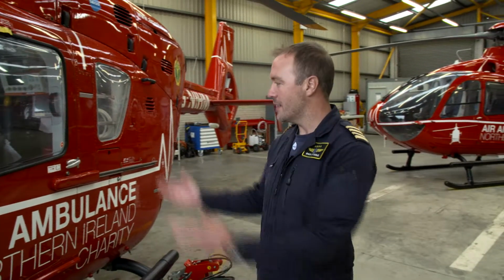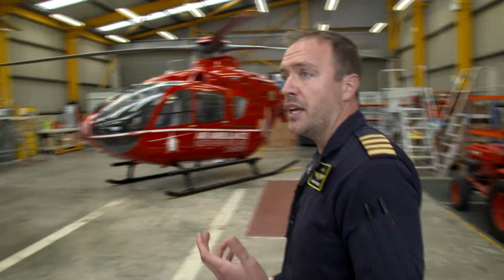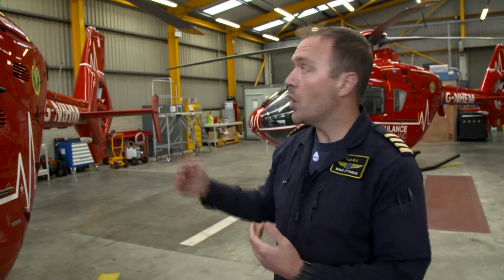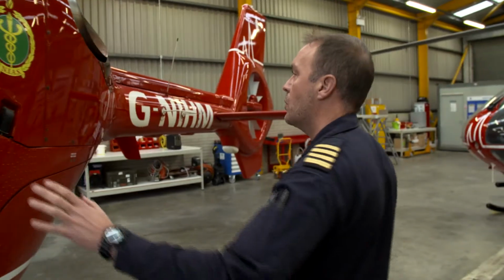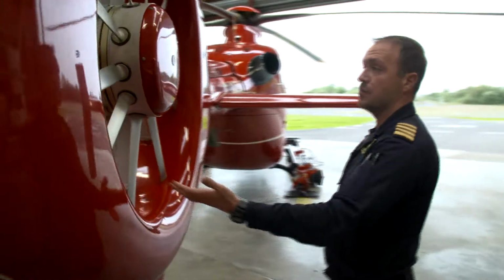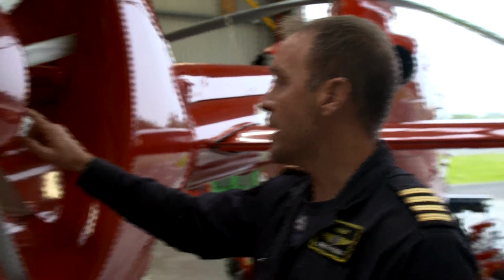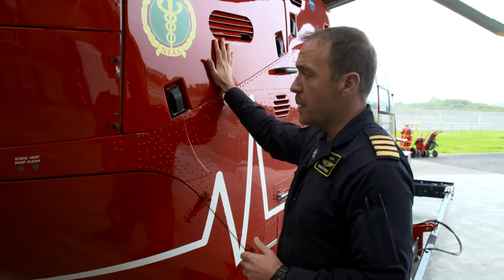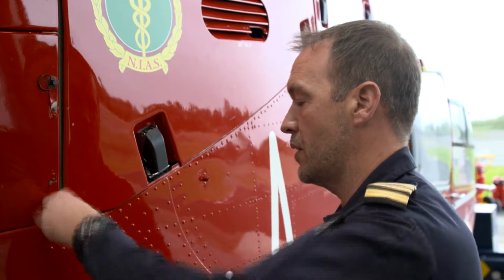Air Ambulance NI Helicopter Tour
Pilot Dave O'Toole explains more about the Air Ambulance NI EC135 Helicopter